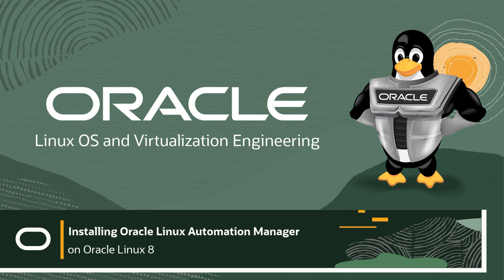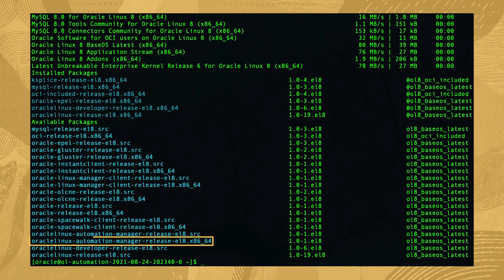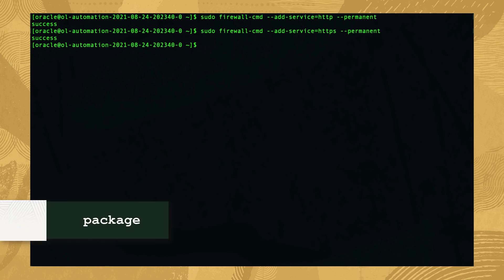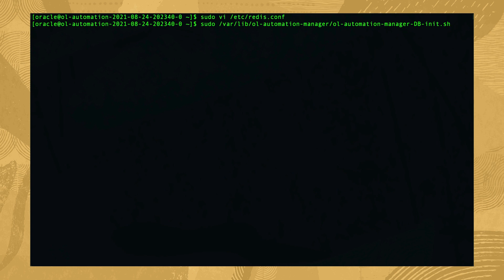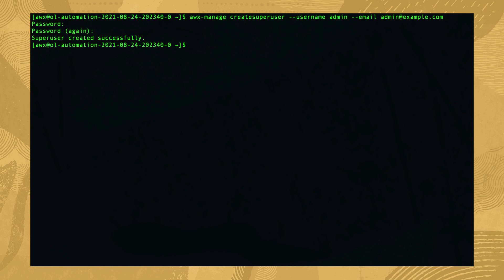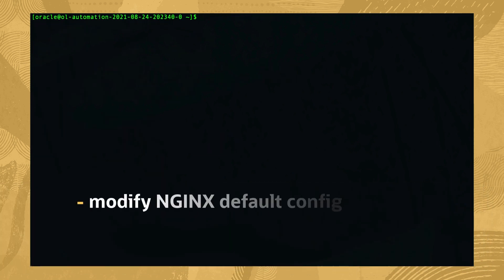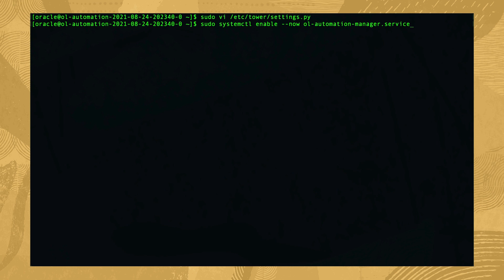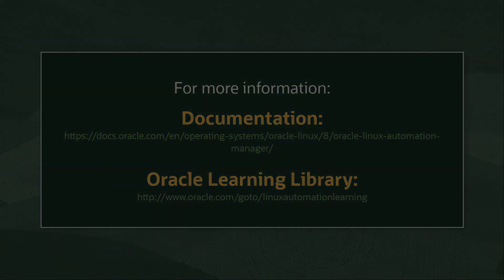Installing Oracle Linux Automation Manager on Oracle Linux 8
This video provides a step by step walk-through of installing Oracle Linux Automation Manager Release 1 on Oracle Linux 8.